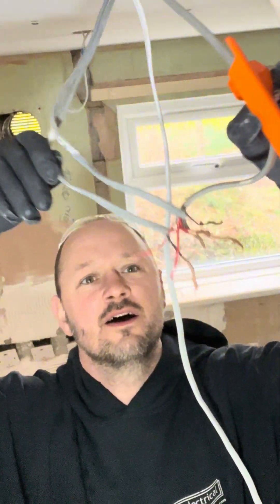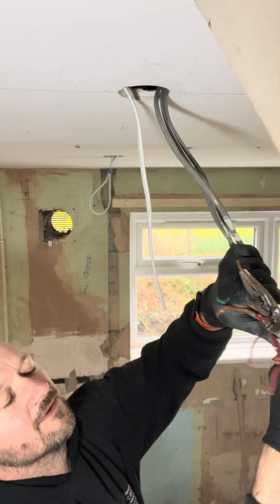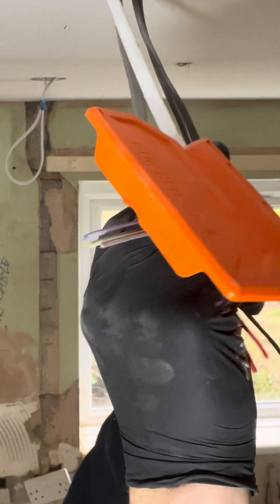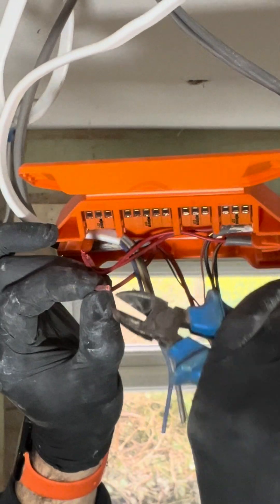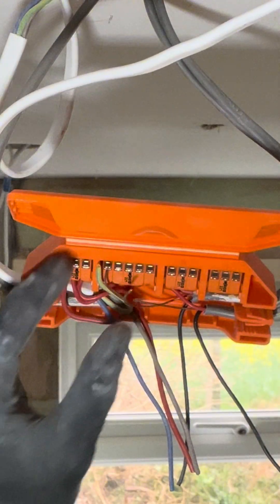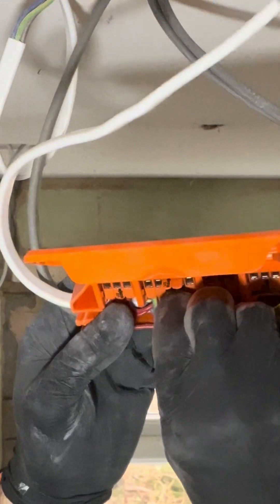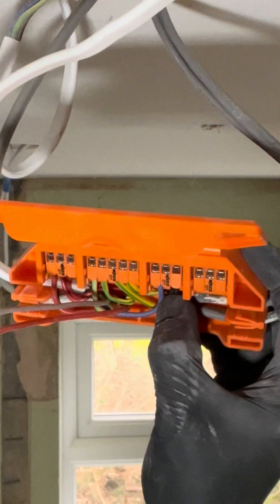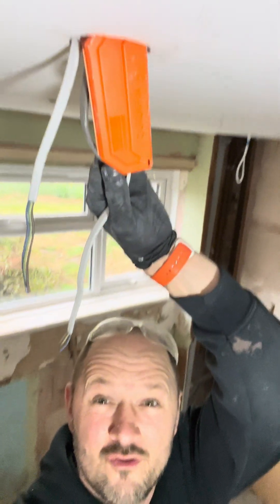Illuminate Your Space: Mastering Junction Box Installation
The quick fix junction boxes are mate for the wago connector.

They are designed to perfectly for the hole for a down light.

MISS IT MISS OUT
Don't  miss out on the latest and greatest from Tool Box Talk  For Electricians.
Join the Free email list and I will make sure to let you know EVERYTIME a new podcast is published.

Made with high quality polypropylene material.
No screw driver required.
Fully mountable via the x2 fixing points, easy use access point for enclosure opening, quick and easy access for testing probes and instruments.
Designed and manufactured within the UK.
Flame retardant EN60598.
Space for zip tie safety tabs. (Optional)
Complies with BS5733 & 18th Edition wiring regulations.
Designed for use with Wago 221 (3 x WA413C + WA415C) connectors which click in very easily. Not included.
Quick and easy use of an electrical junction enclosure designed to save you time.
Adjustable cable clamps.
Supports up to 4 cables 1.0mm & 1.5mm twin & earth.
Fits through a 60mm diameter downlight hole.
Internal space to retain excess cable length.
Designed For 3 Plate wiring.
Easy mustimeter probe access to connector terminals.

00:00 Intro
01.47 Stripping cable
09:29 Close box